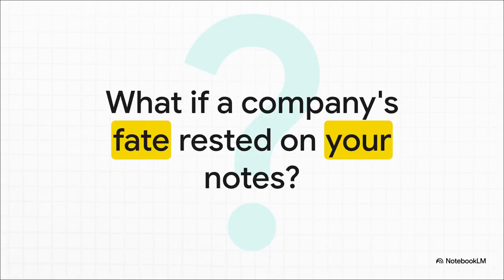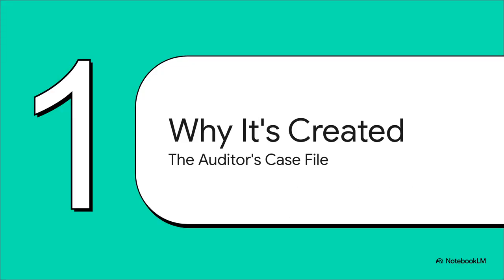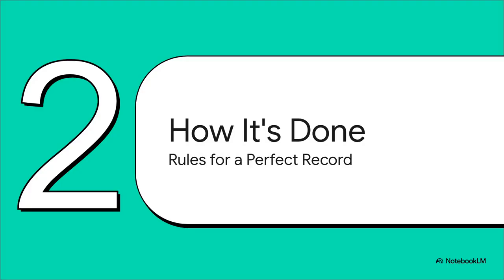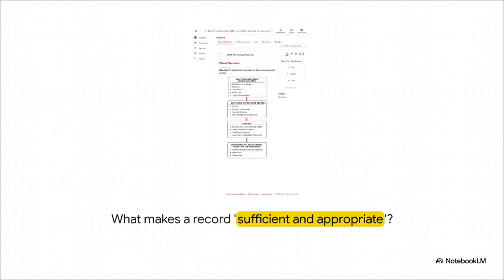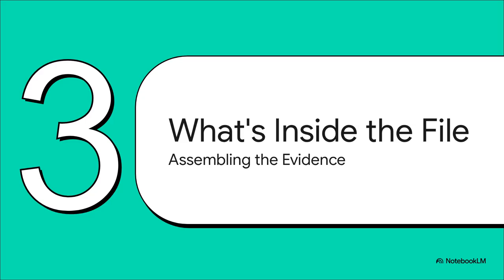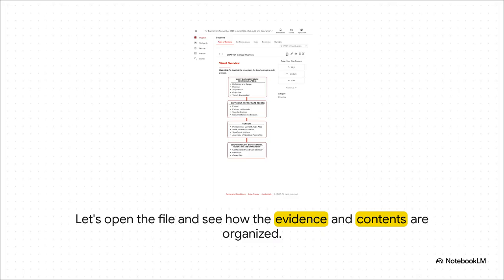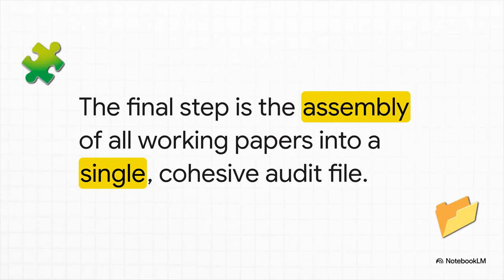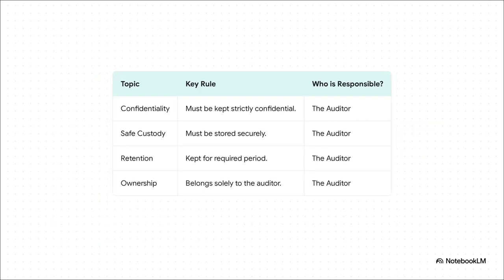Chapter 6 Audit Documentation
▶️ Chapter 6: Audit Documentation (ACCA Focus) 📂
Working papers explained! This video visually demonstrates how to comply with ISA 230 requirements. See examples of documentation in the Permanent vs. Current Audit File and understand the significance of proper file review and assembly. Get your documentation structure exam-ready!